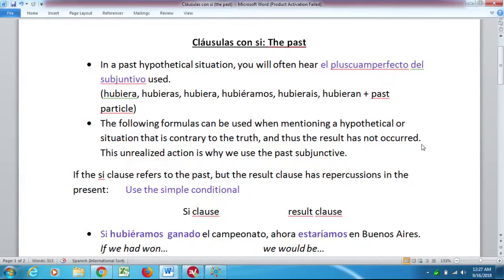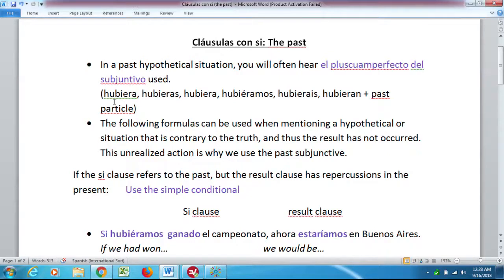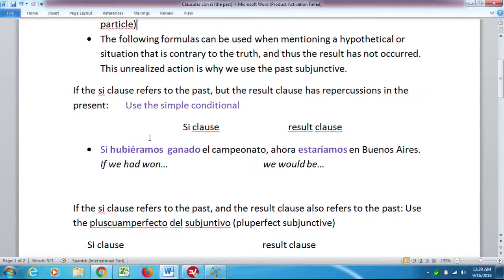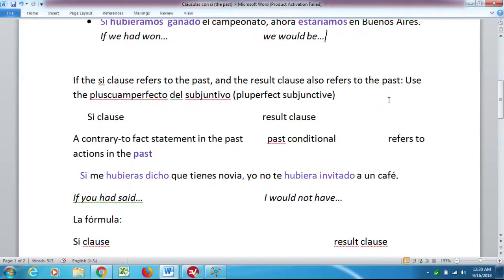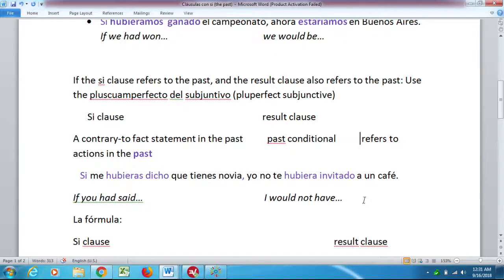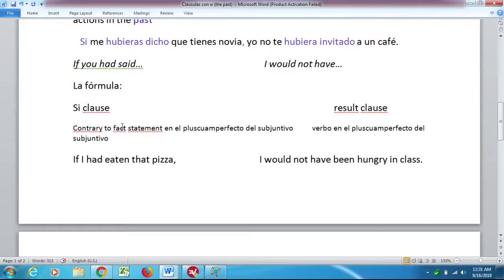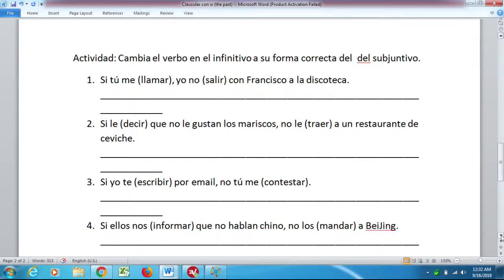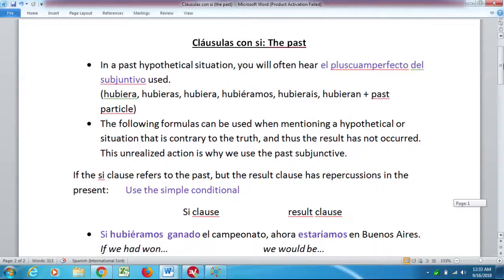Las cláusulas con si: Parte 2